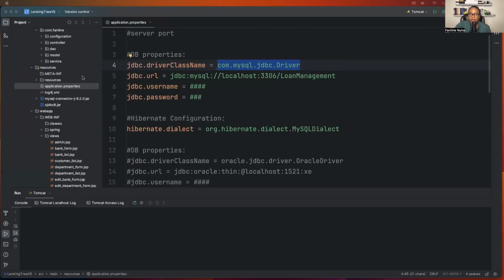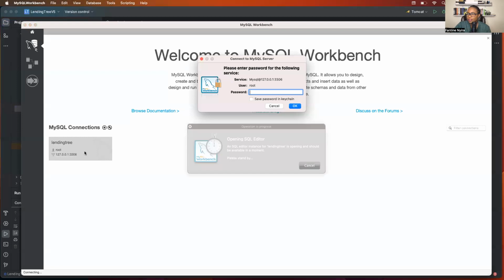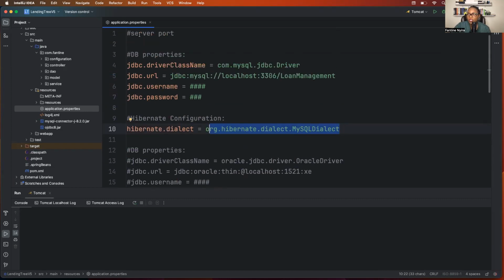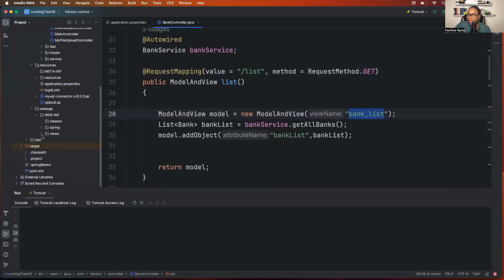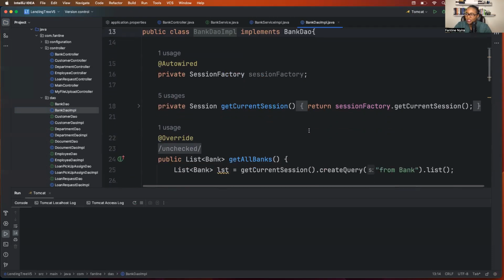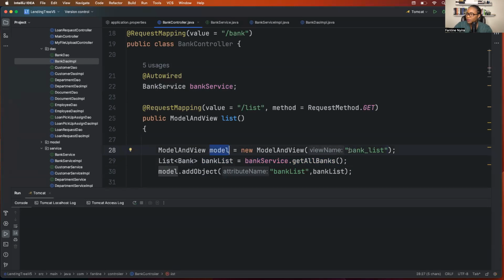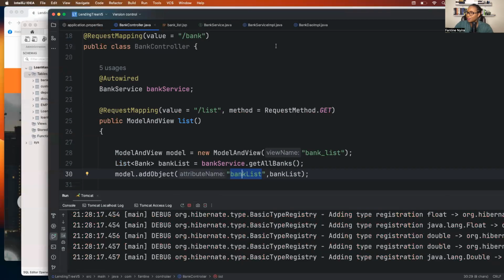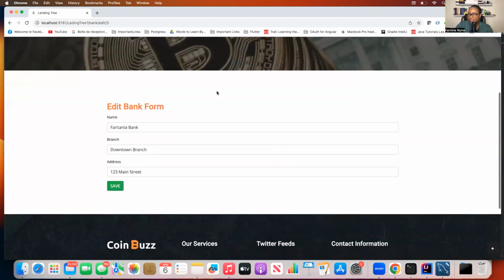Lending Tree Part THREE ENGLISH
Simple Loan Processing web App using Java JEE, JSP, TomCat, Hibernate, Maven, MySql, Spring MVC.